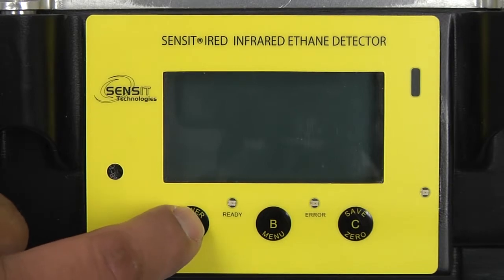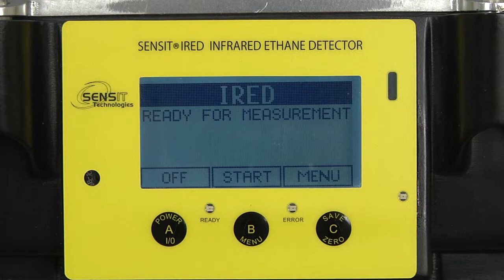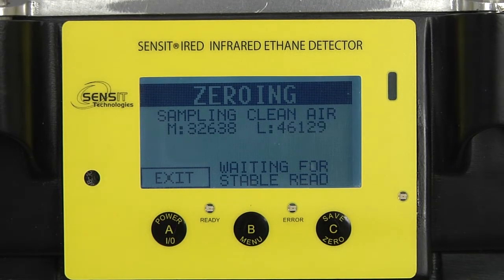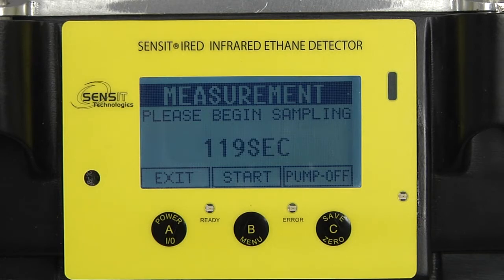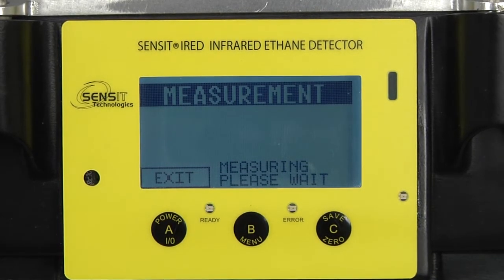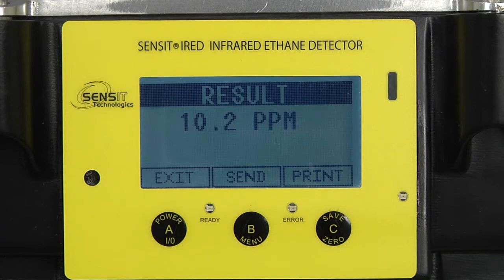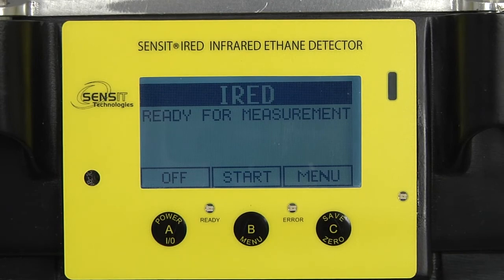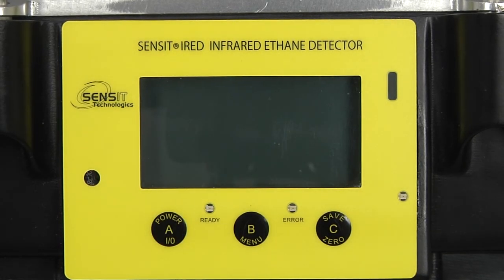SENSIT IRED Infrared Ethane Gas Detector Quick Start Guide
SENSIT IRED Infrared Ethane Gas Detector Quick Start Guide. This video helps you get up and running quickly.